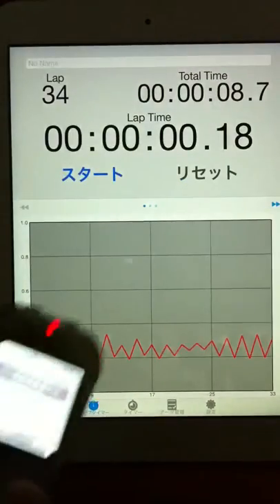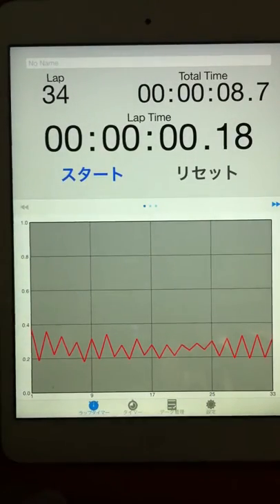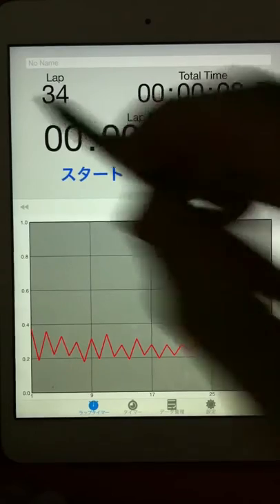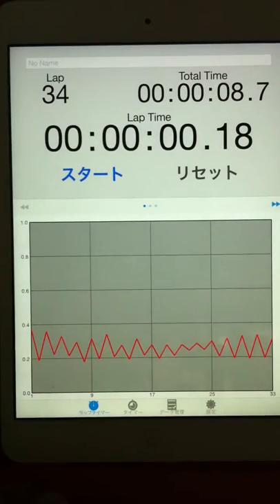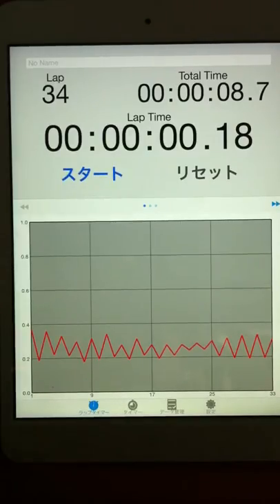2015.03.13 "every morning experiment on timing progression" by Aratori